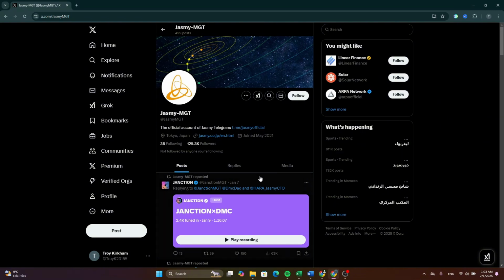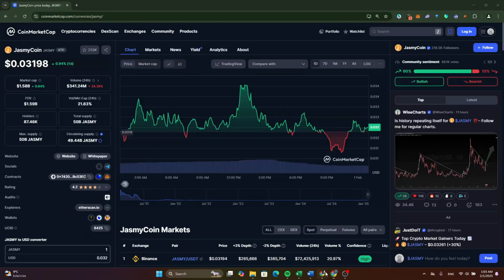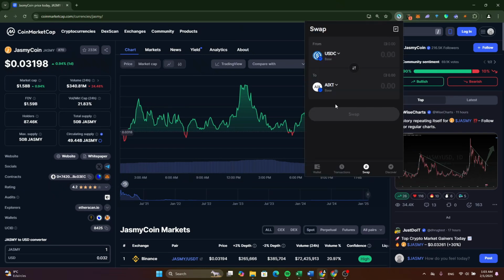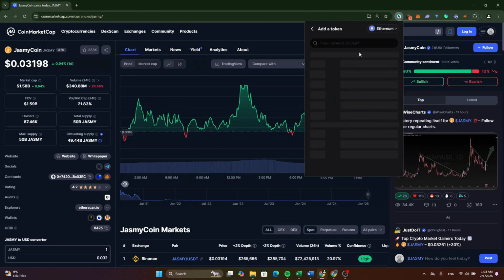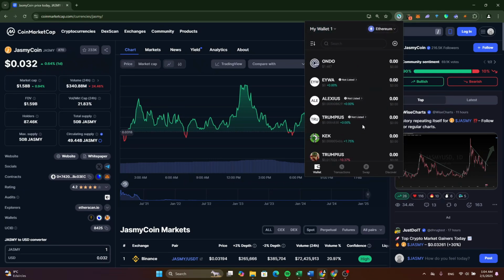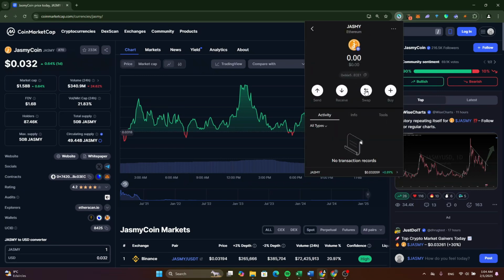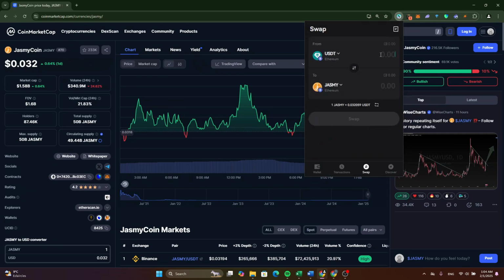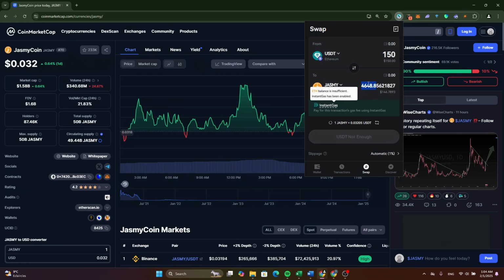How To BUY $JASMY - JasmyCoin TOKEN CRYPTO COIN IN 60 SECONDS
Learn How To BUY $JASMY - JasmyCoin TOKEN CRYPTO COIN . This video will cover everything that you need to know and help you solve your problem quickly.
Stay till the end of the video to find out How To BUY $JASMY - JasmyCoin TOKEN CRYPTO COIN.

Did you learn How To BUY $JASMY - JasmyCoin TOKEN CRYPTO COIN ?

Do you want to see another video about How To BUY $JASMY - JasmyCoin TOKEN CRYPTO COIN ?

Did you enjoy How To BUY $JASMY - JasmyCoin TOKEN CRYPTO COIN ?